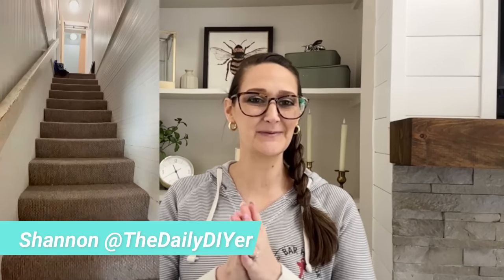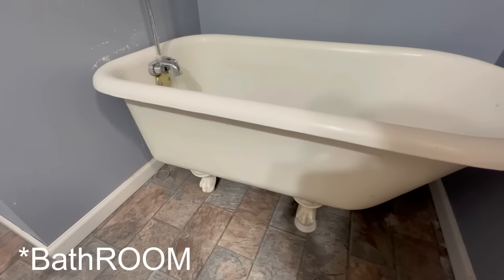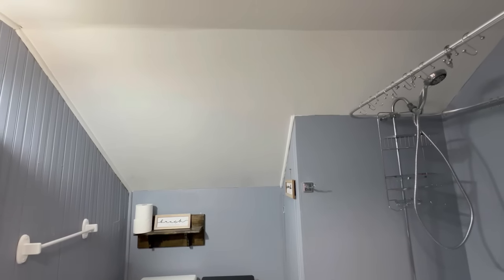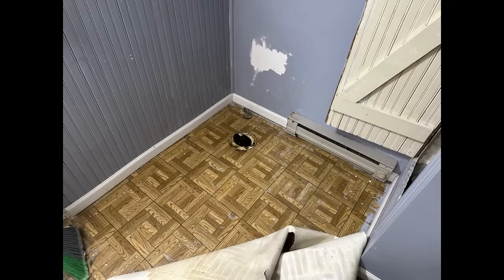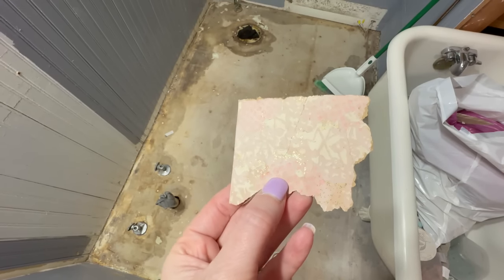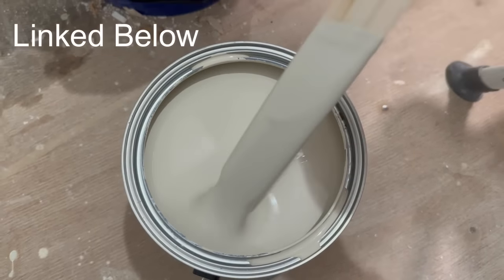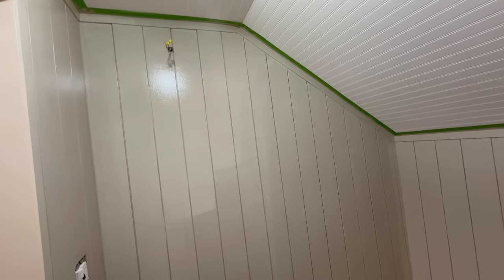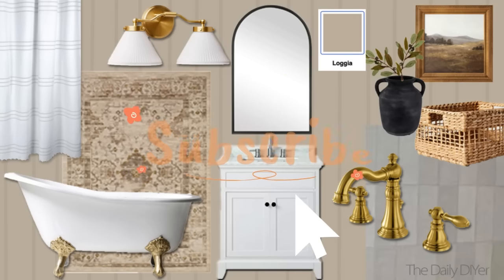DIY Small Bathroom Makeover! Save THOUSANDS doing it yourself - Part 1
I'm finally revealing a room in my 100 year old house that has never been seen before! This is part one of our upstairs home renovation, starting with the bathroom.  We have a antique clawfoot tub, a lot of demo happening, and the start of the upgrade.  Come along along with me as we work on our fixer upper!